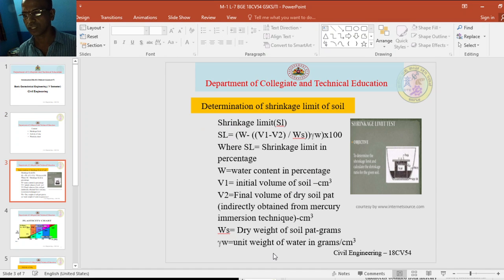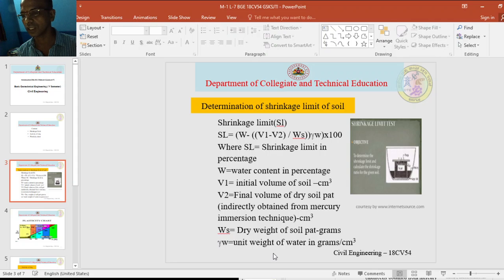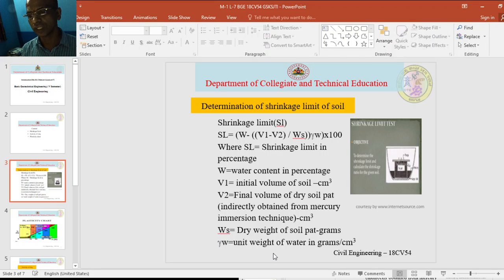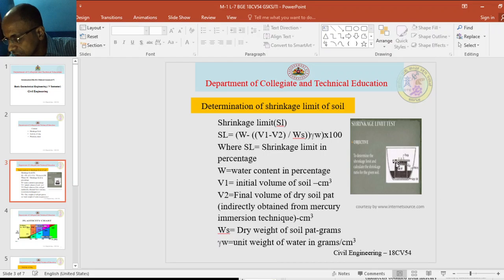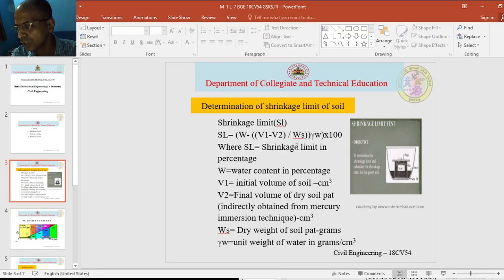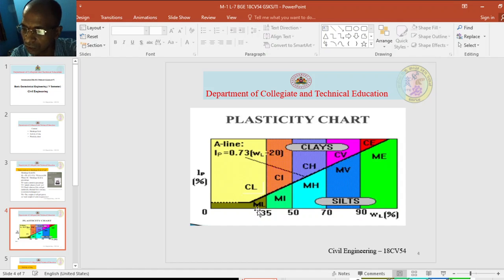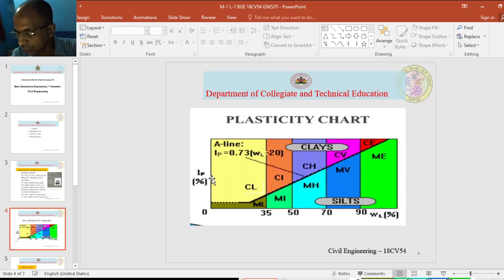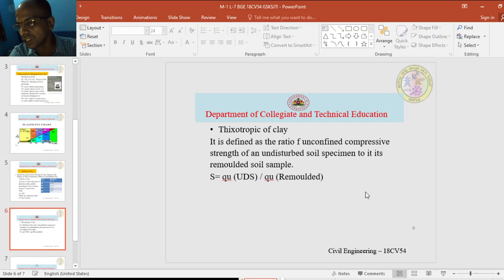CE 18CV54 M1S7 V7